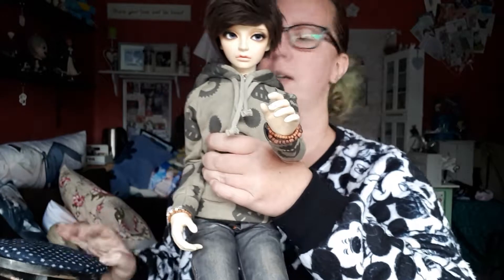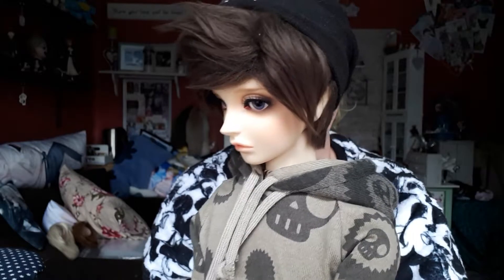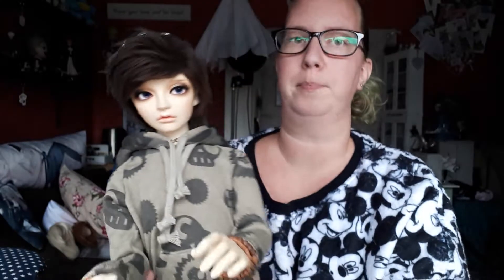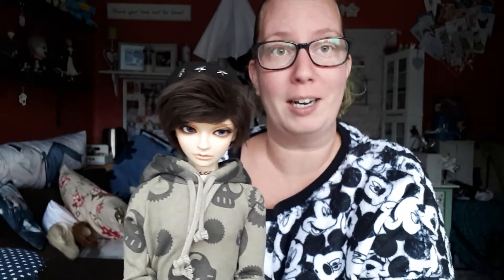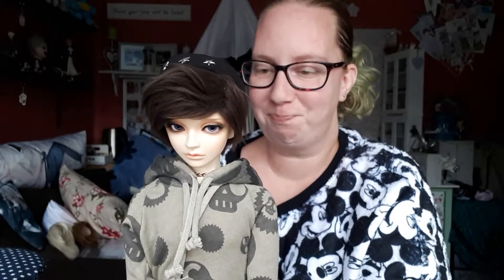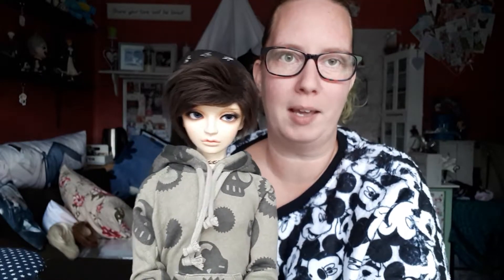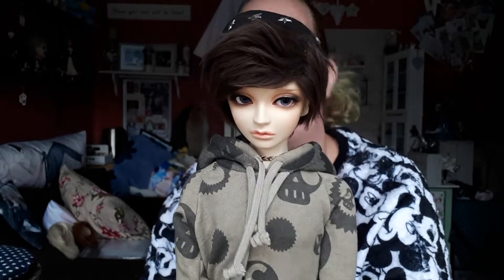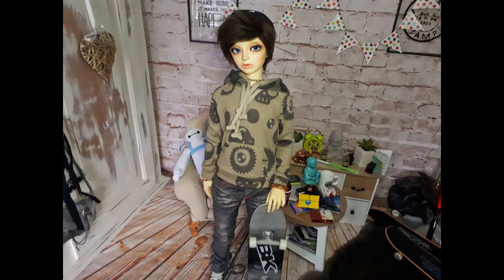New Dollie Introduction | Switch Rusi | BJD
Hi Dolldorks.

Shame on me.
How could have not made a video with this cutie before.
I am sorry it's a little late, but better late than never, right?
Here is the intro vidsie of my new Switch boy Bentley.